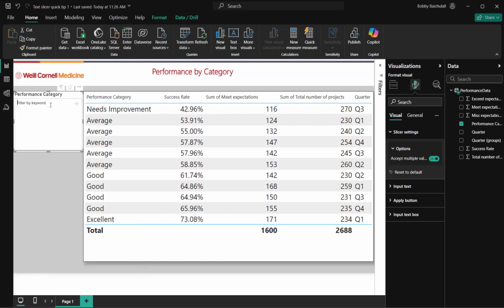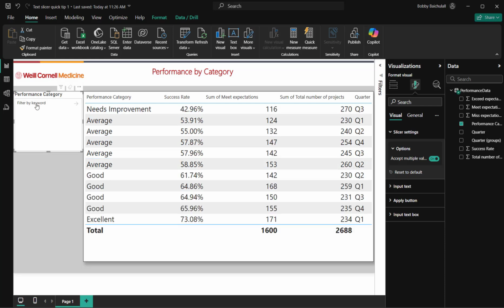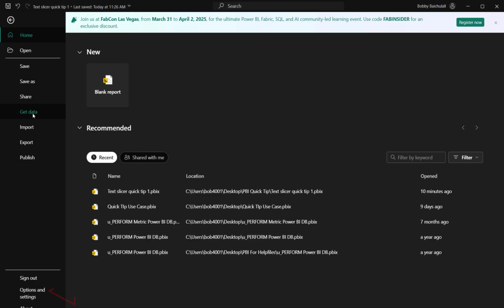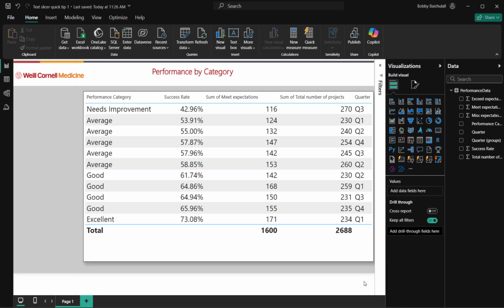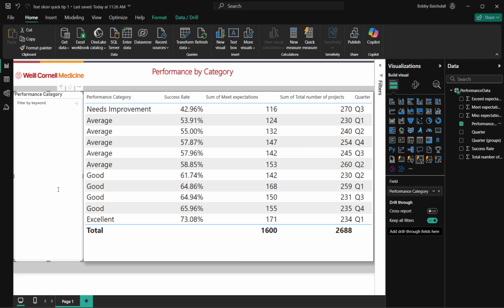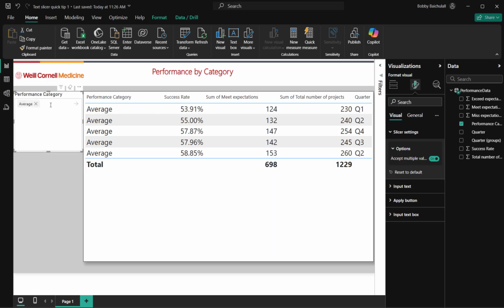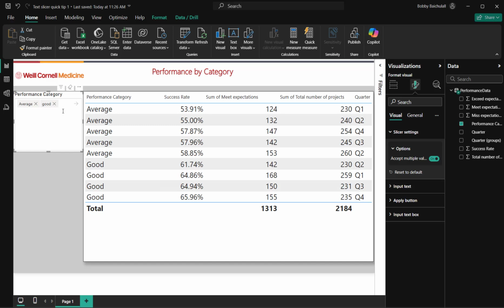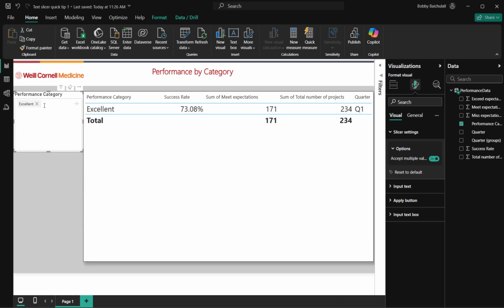BI Quick Tip #179: How to use the text slicer visual in Power BI